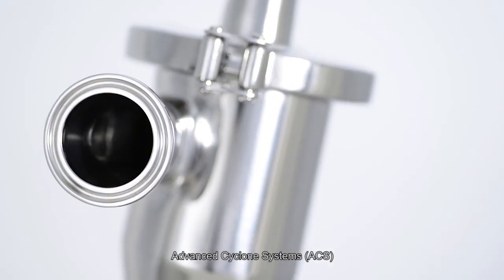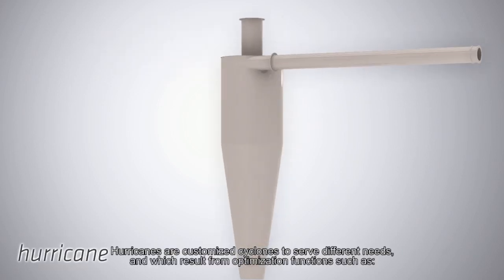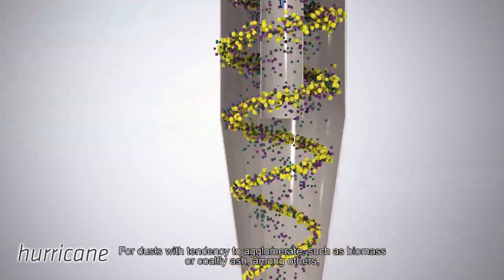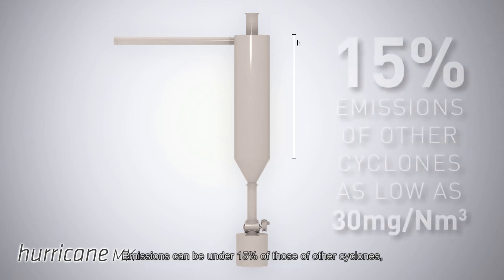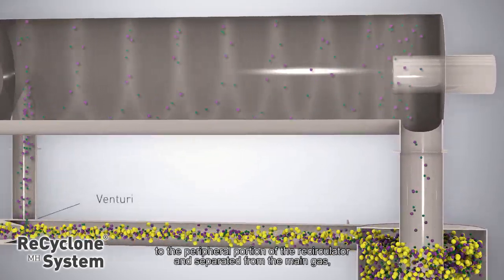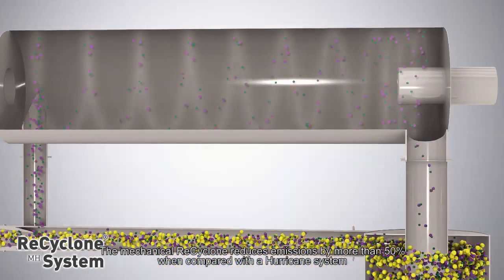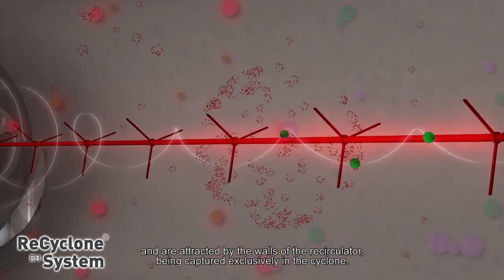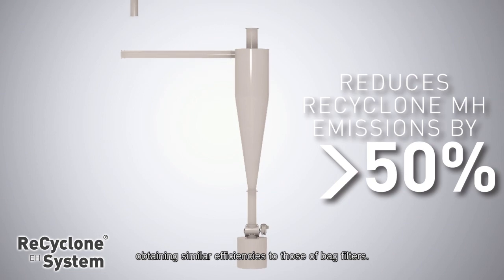ACS Hurricane and ReCyclone Systems - 3D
ACS Hurricane and ReCyclone Systems

This is our newest video, where we explain the various technologies we provide, such as the Hurricane Cyclone, Mechanical ReCylone and the Electrostatic ReCyclone.

If you want to know more, feel free to visit us